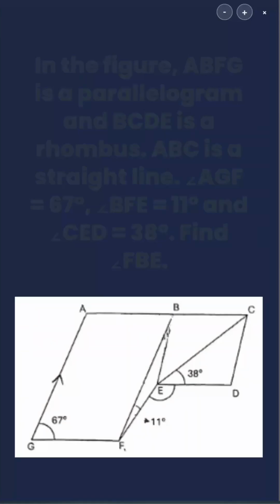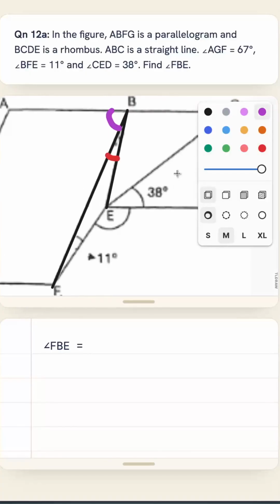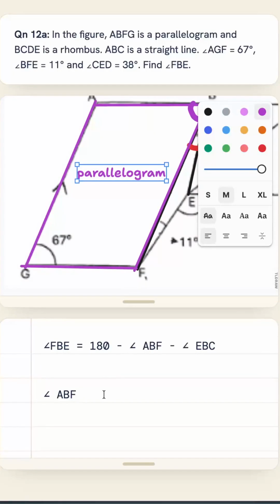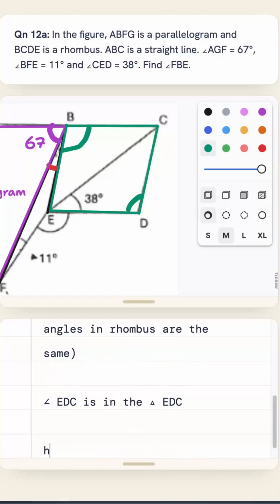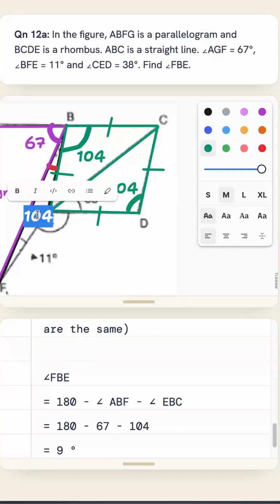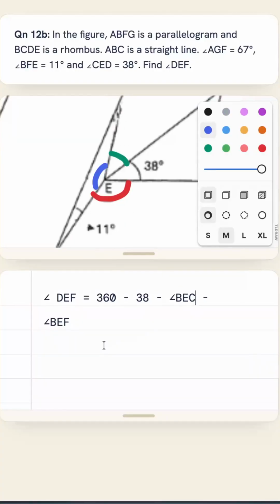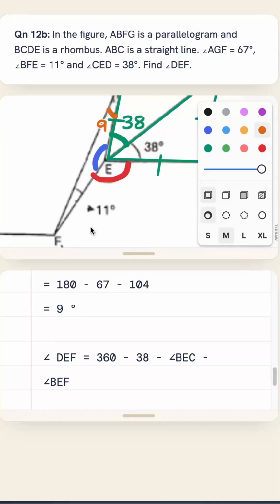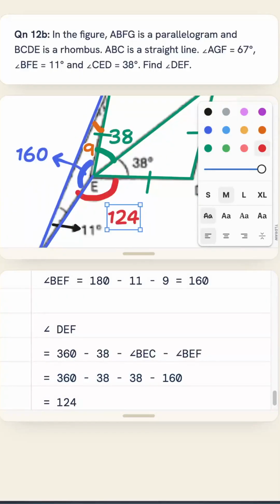P6 Prelim PLMGS 2025 Paper 2 - Finding Angles in a Parallelogram and Rhombus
How can parallelogram and rhombus properties unlock missing angles? Follow this worked solution to see how opposite angles, equal sides, isosceles triangles, angles on a straight line and angles around a point lead to 9° for Part A and 124° for Part B. A useful method for breaking a complex geometry diagram into manageable steps.